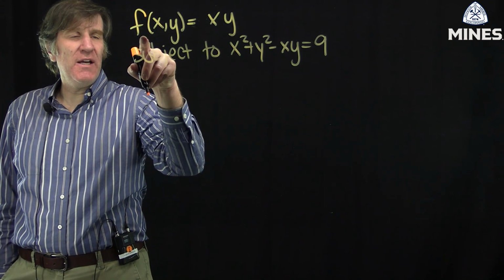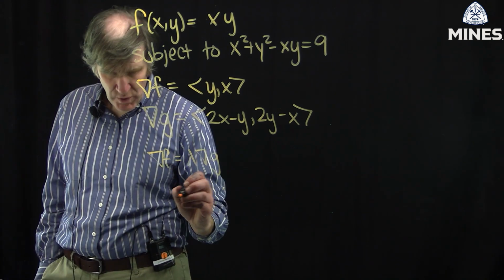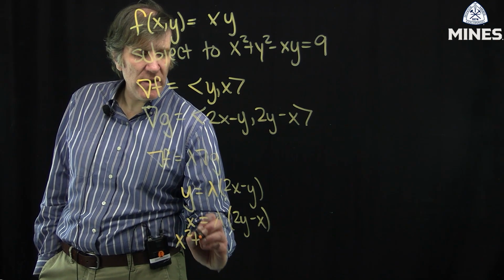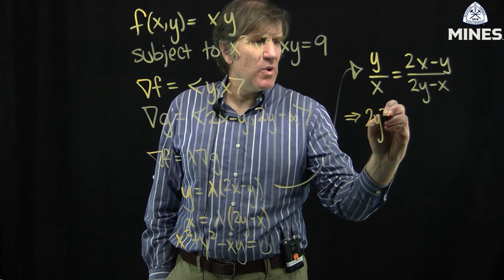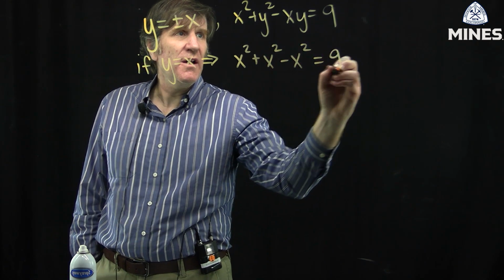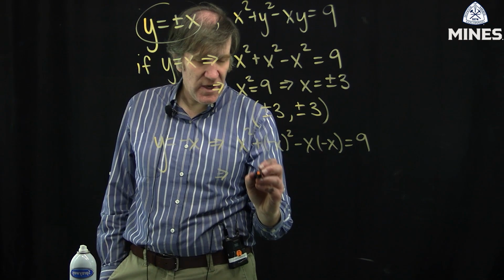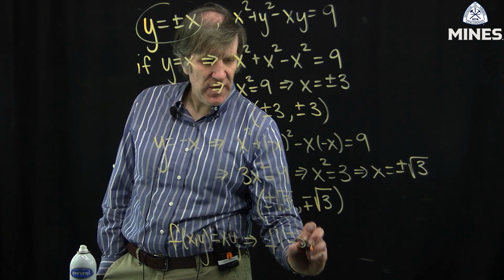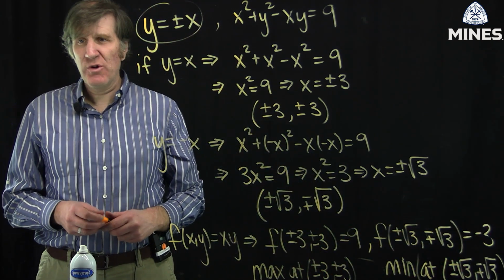MATH298A Lagrange Multipliers